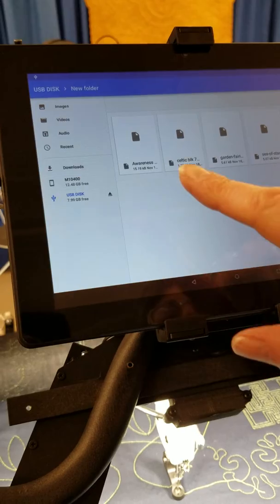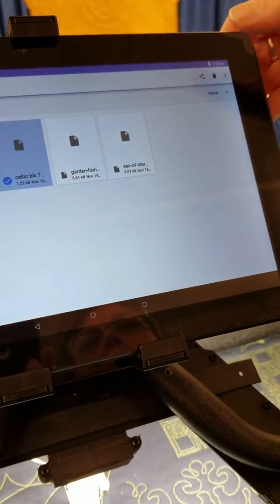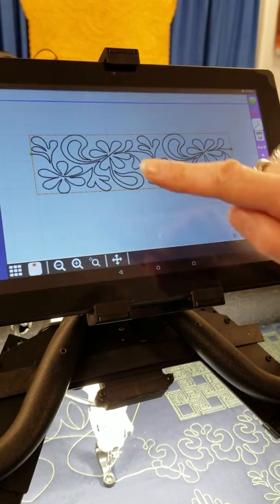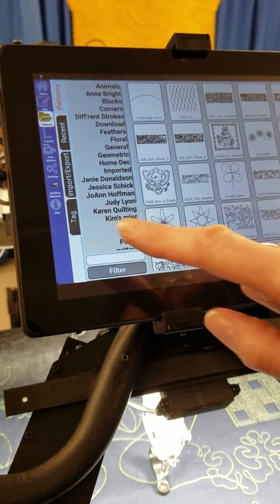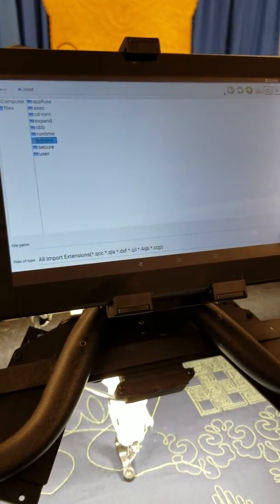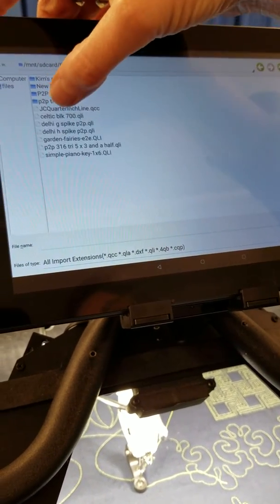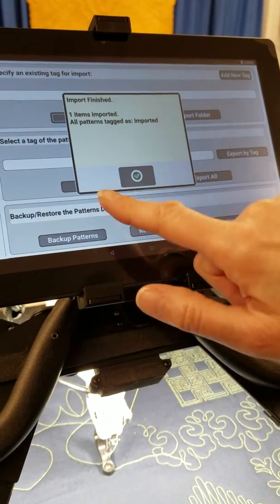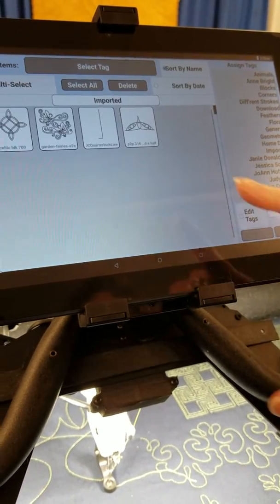Butler, Quilt Gallery... Importing patterns to new Android tablet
How to import patterns to the new Android tablet with your Butler or Quilt Gallery system